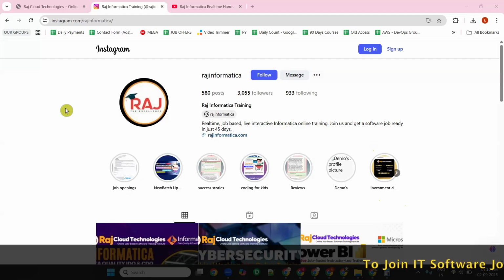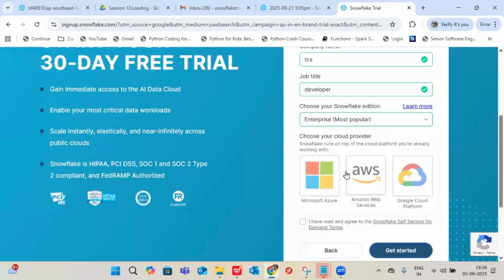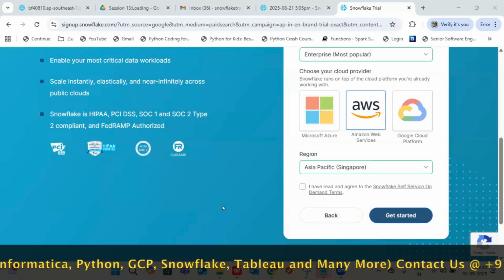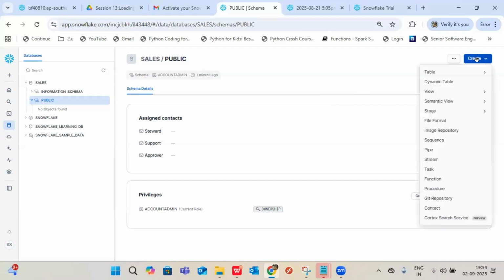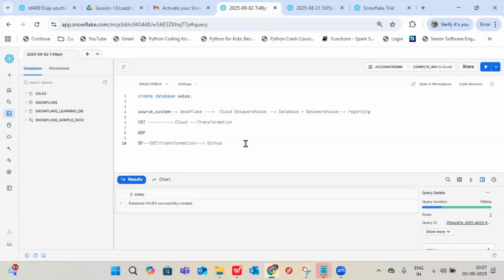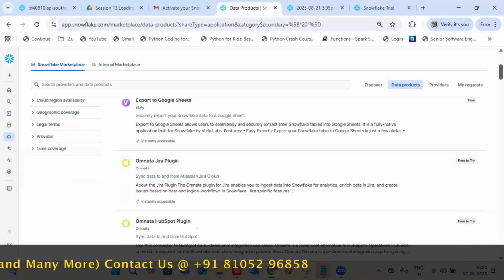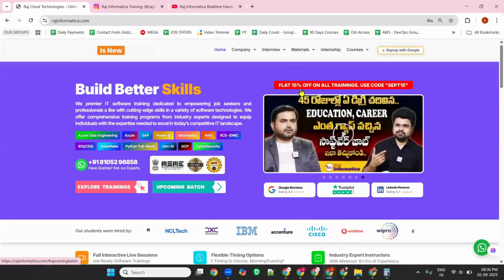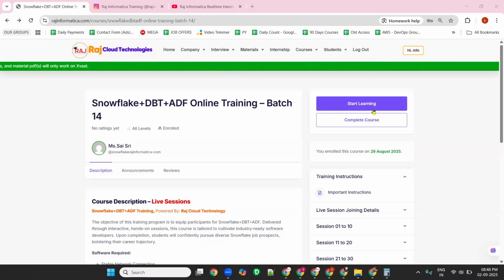Snowflake+DBT+ADF Session-1 Batch- 14| By SaiSri From Raj Cloud Technologies